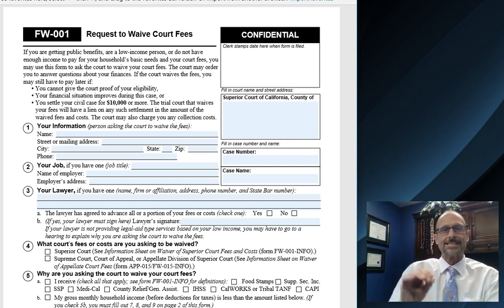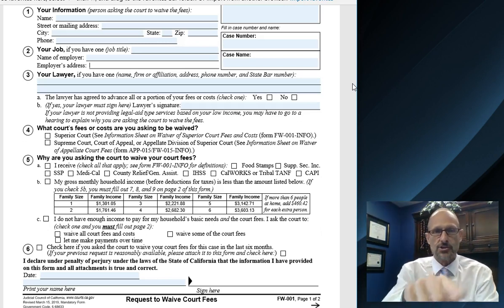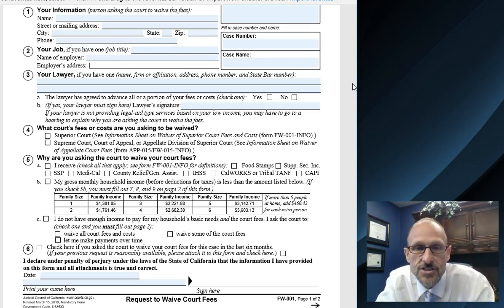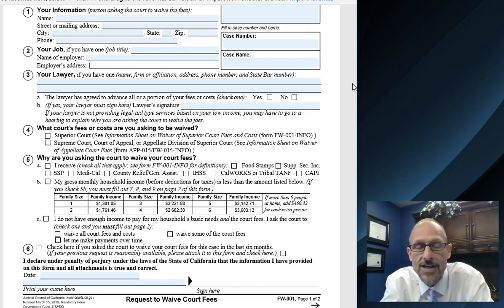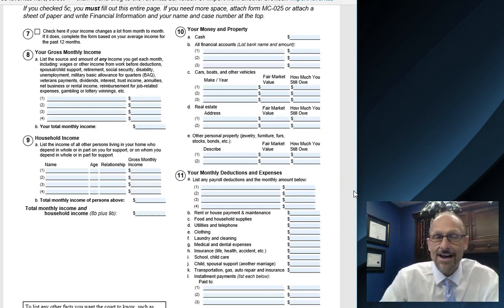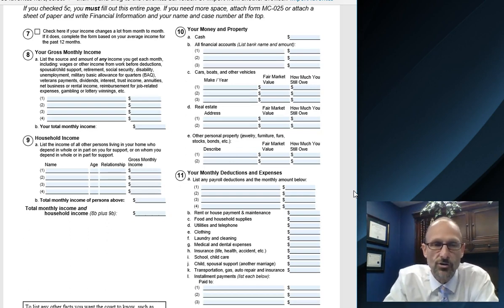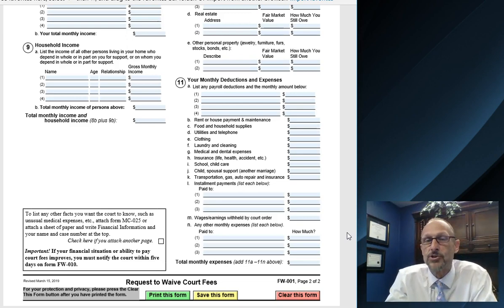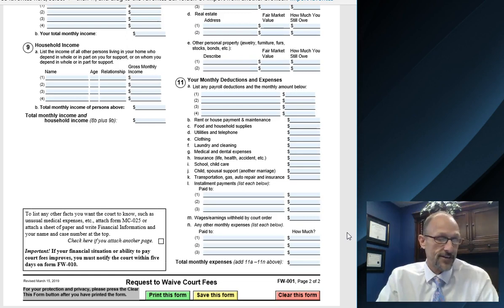FW-001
Pinkham & Associates Orange County Divorce Attorneys